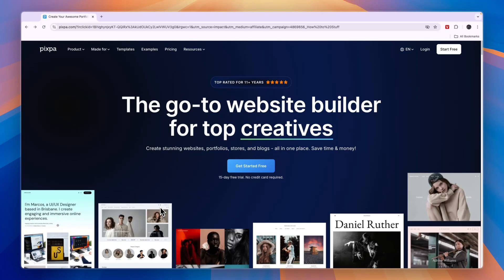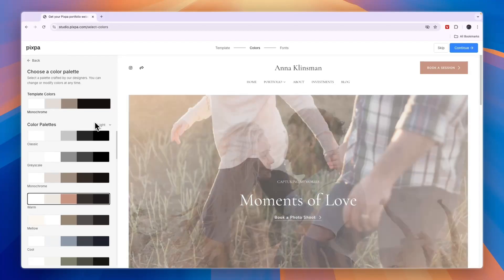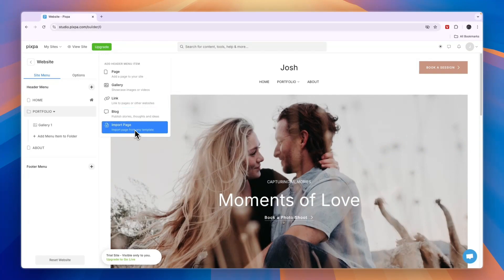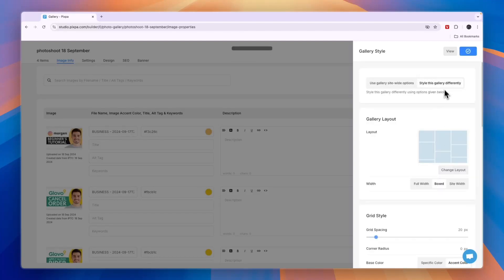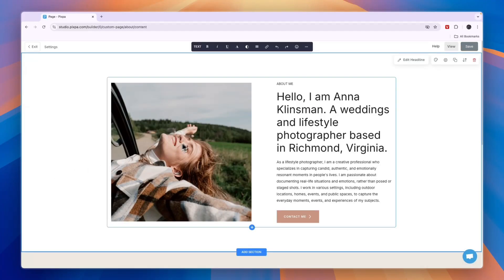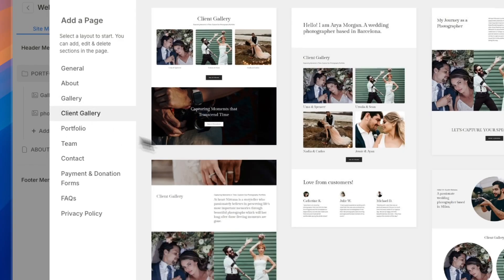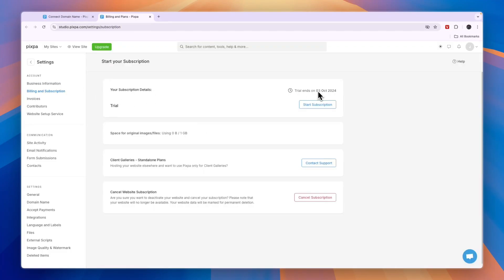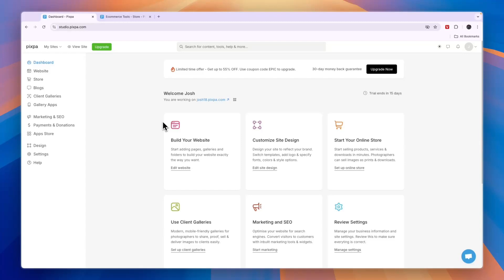Pixpa Tutorial (2026) | Creating a Portfolio Website with Pixpa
In this video I'll show you how to use Pixpa.

So if you want to learn how to create a portfolio website using Pixpa, then this is the perfect Pixpa Tutorial for you!